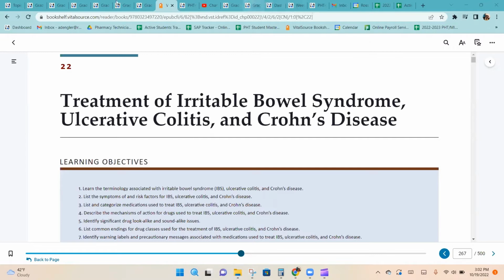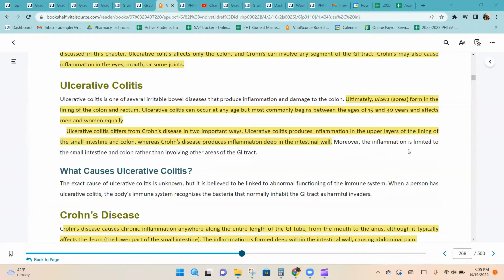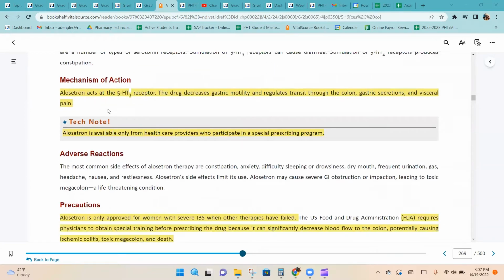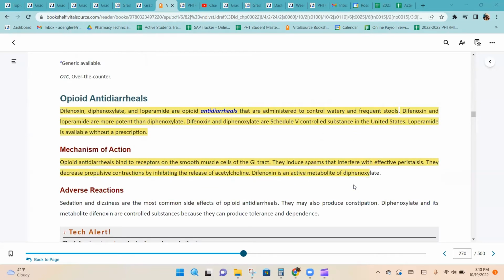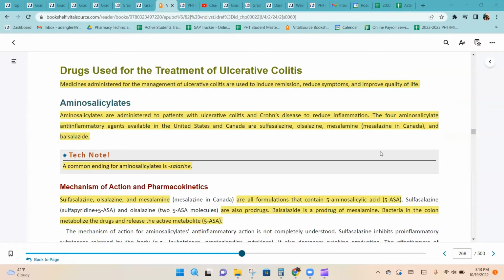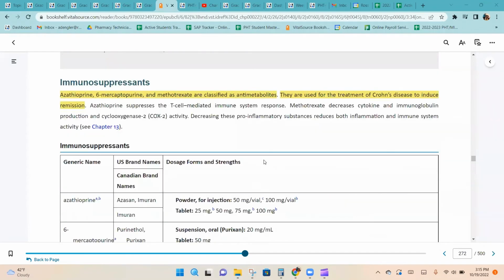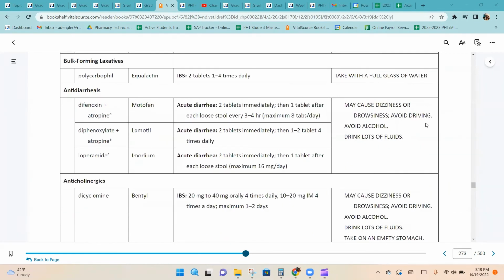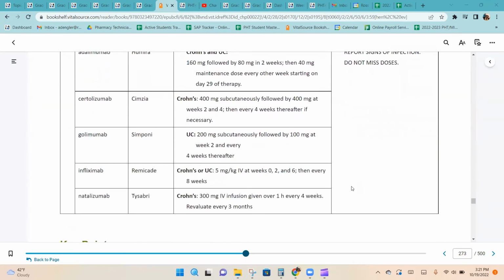Chapter 22 Treatment of Irritable Bowel Syndrome, Ulcerative Colitis, and Crohn’s Disease